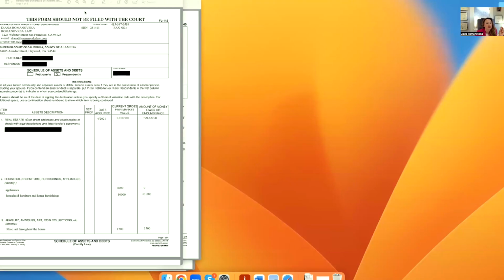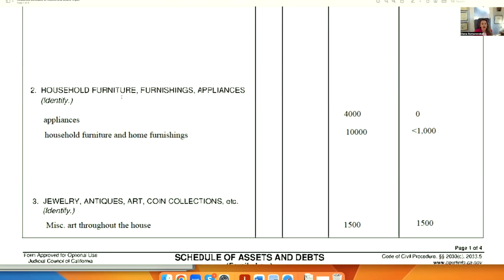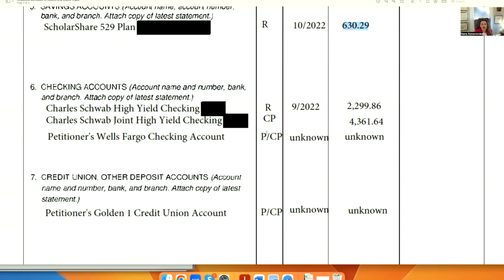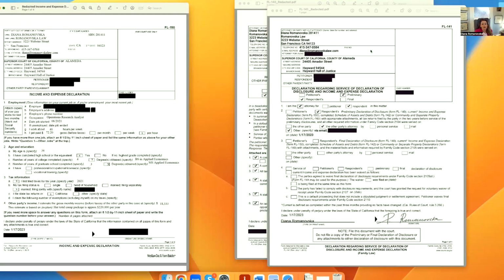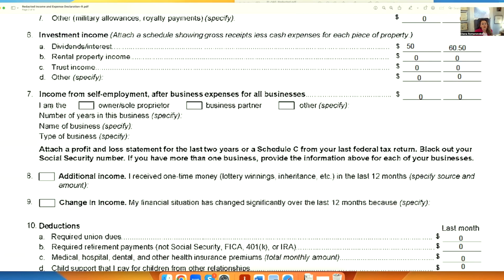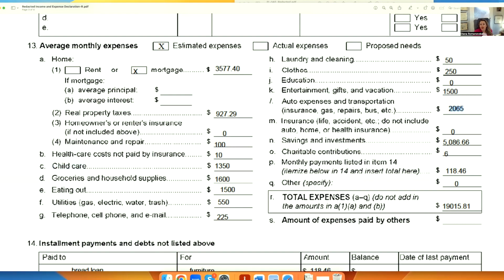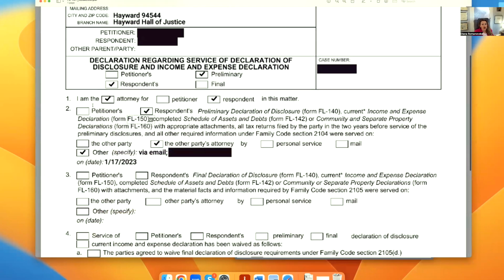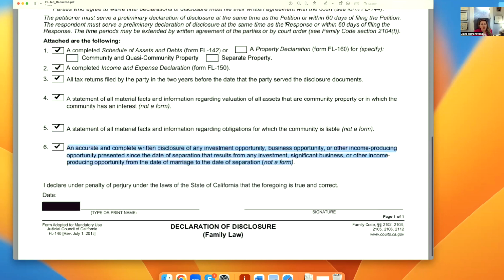Step 4 - Financial Disclosures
In a divorce case, both parties are required to exchange financial disclosures. This step is important as it ensures that both parties have accurate and complete information about the other's income, assets, and debts. Here are the steps to exchange financial disclosures:

1. Fill out the necessary forms: Each party must complete and file the necessary forms, which typically include a Declaration of Disclosure (FL-140) and a Schedule of Assets and Debts (FL-142).
2. Serve the disclosures: Each party must serve the other party with copies of their completed and filed disclosures, along with all supporting documents.
3. Review and ask questions: Each party should review the other's disclosures carefully and ask questions if necessary to ensure that they have a complete understanding of the other party's financial situation.
4. Update and exchange updated disclosures: If any changes occur in the financial situation of either party, they must update their disclosures and serve them on the other party.
5. Sign the disclosures: Once both parties have completed their disclosures and are satisfied with the information, they must sign a declaration indicating that they have provided complete and accurate financial disclosures.